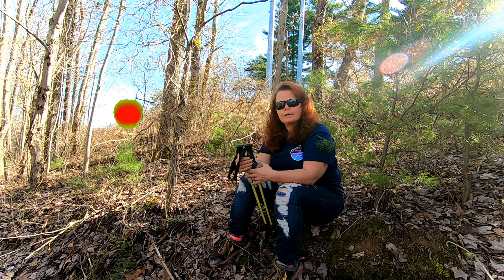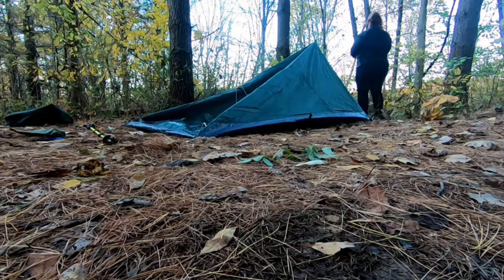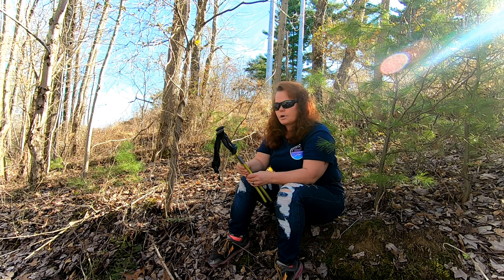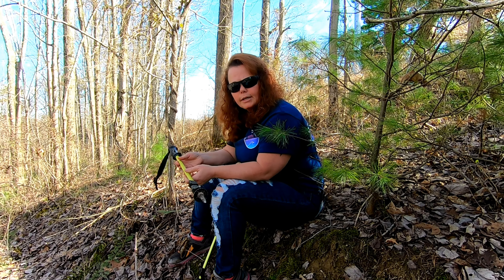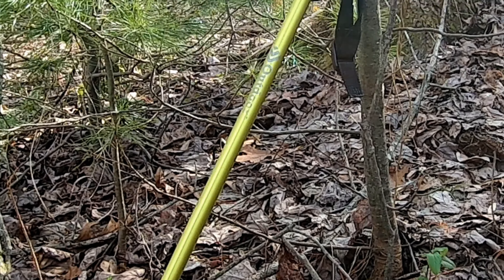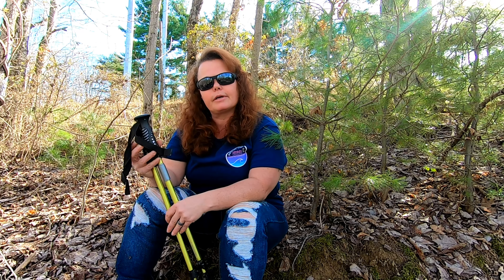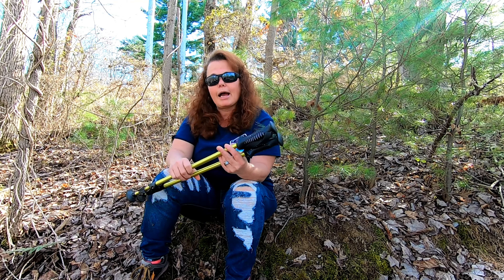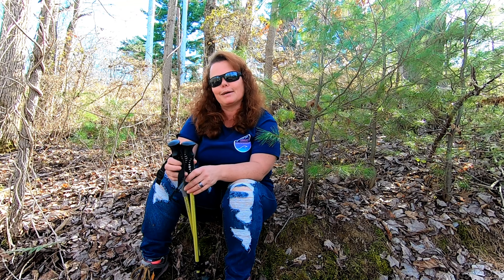Outdoor Products Apex Trekking Poles - Review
missy shares her thoughts on her outdoor products apex trekking poles.

outdoor products trekking poles

3f ul gear rain skirt
3f ul gear rucksack (camera bag)

ourworld_outdoors